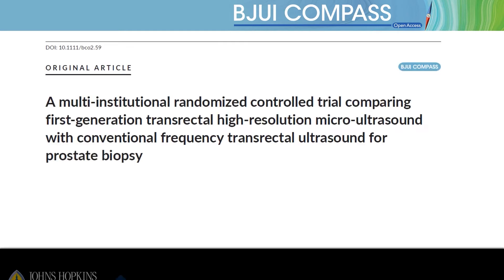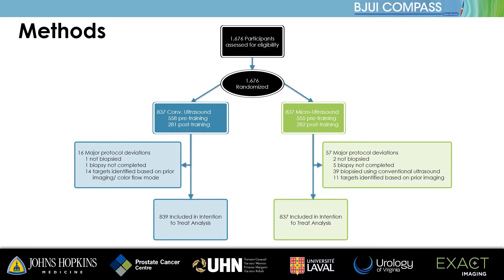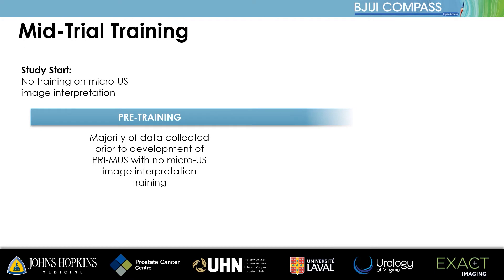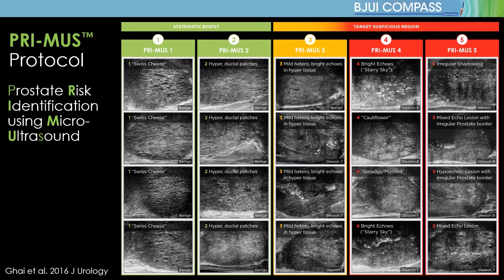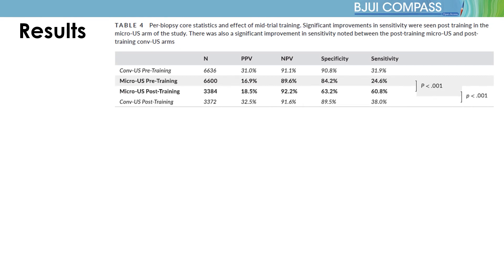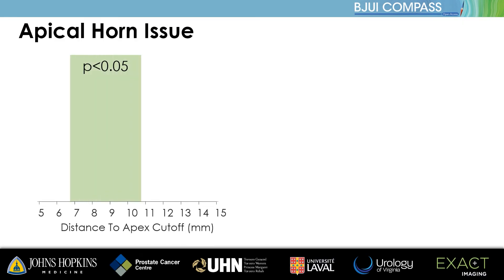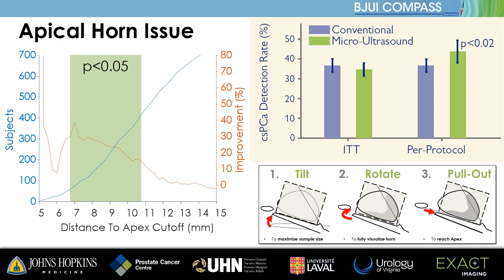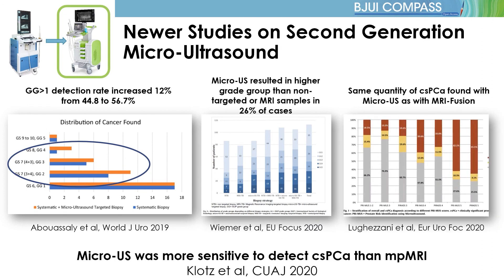First generation transrectal high-resolution micro-ultrasound for prostate biopsy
A multi‐institutional randomized controlled trial comparing first‐generation transrectal high‐resolution micro‐ultrasound with conventional frequency transrectal ultrasound for prostate biopsy